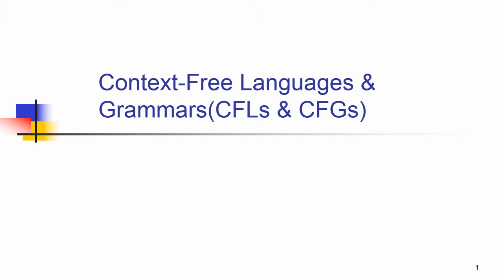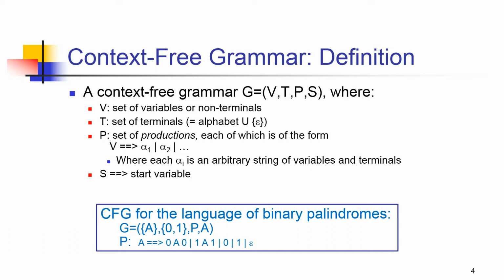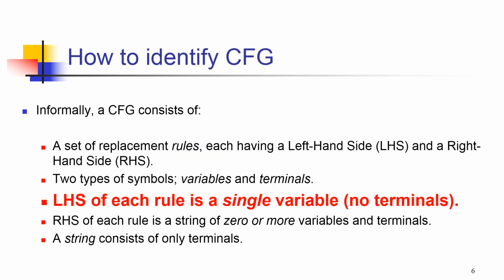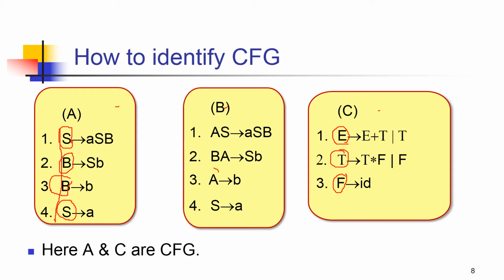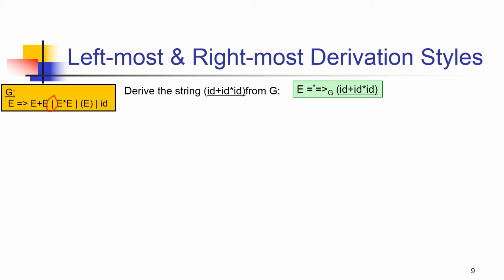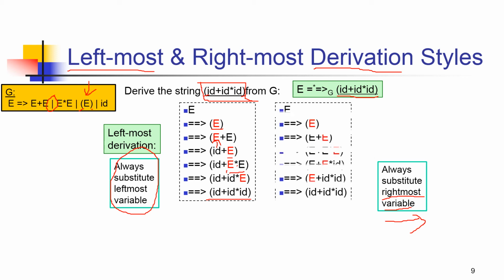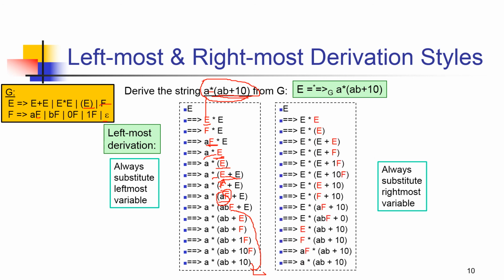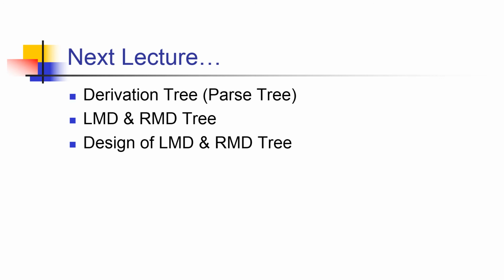Lecture 3 CFG and derivation part 2